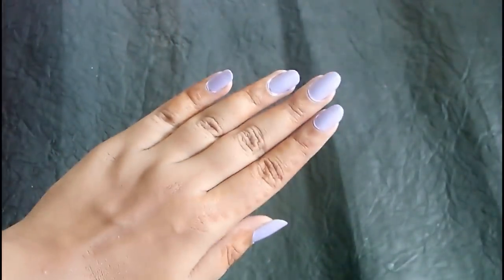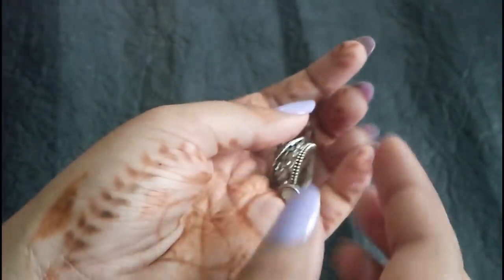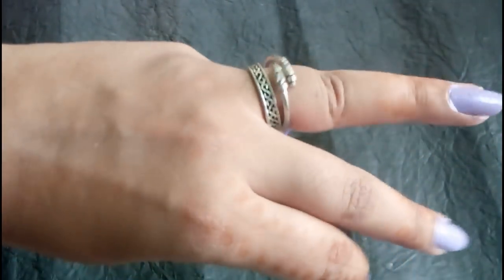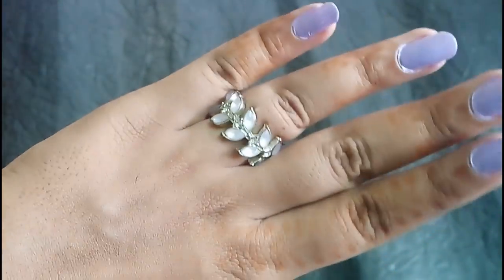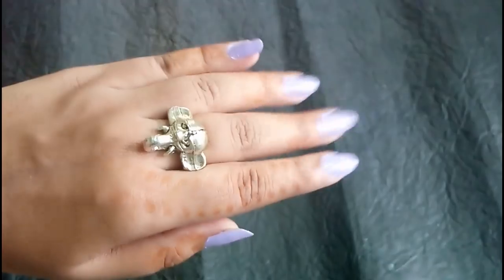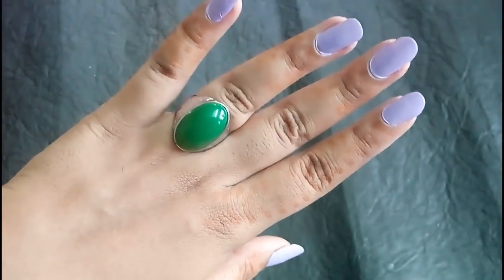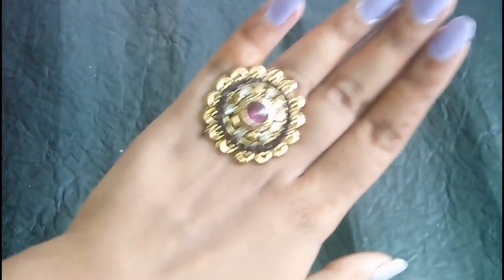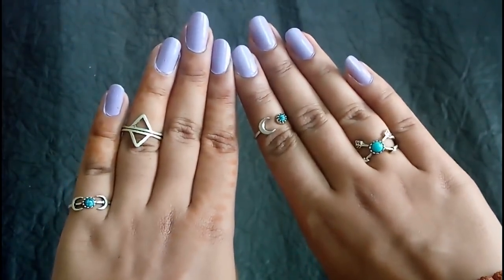എന്റെ മോതിരങ്ങൾ ! My Finger ring collection I Malayalam I Blush with ASH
Hey Guys
Thanks for stopping by my channel

My Finger ring collection
എന്റെ മോതിരങ്ങൾ

Thank you so much for tuning into my channel

Love
Aiswarya